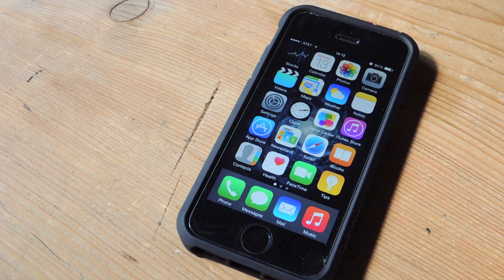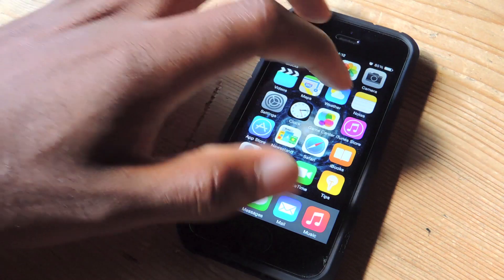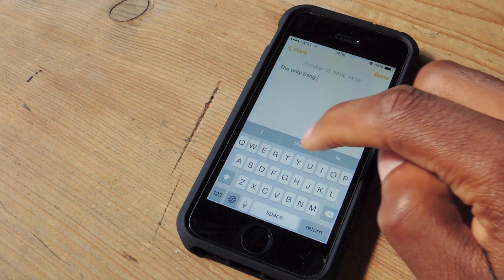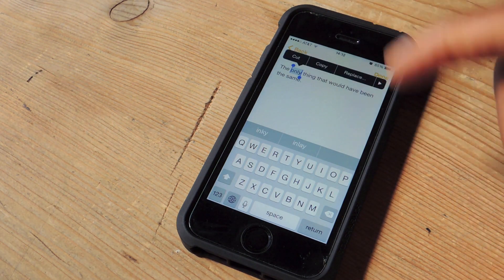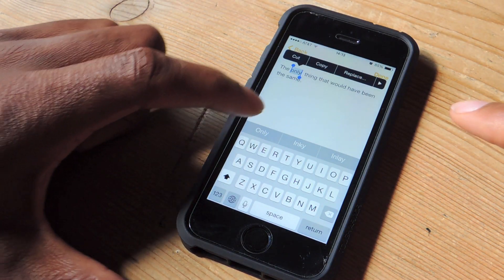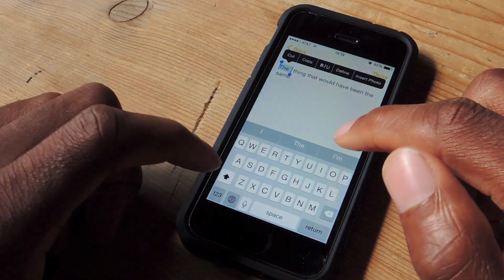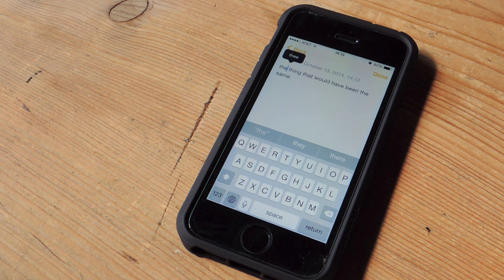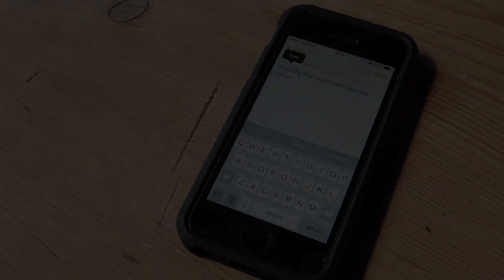iOS 8 Quick Tip: Auto-Capitalize Words Using the Stock Predictive Text Keyboard [How-To]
How to Quickly Capitalize on the iOS Keyboard

In this tutorial, I'll be showing you quickly swap out lowercase words and letters for their capitalized counterparts for quick, annoyance-free typing on your iPhone.